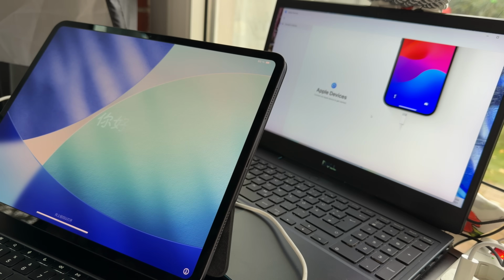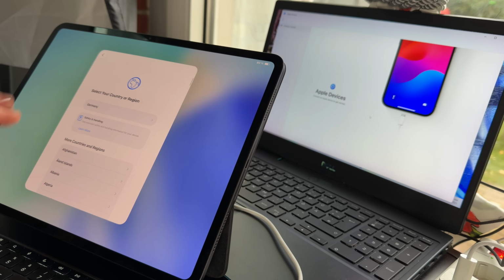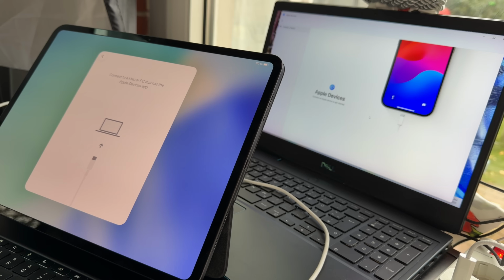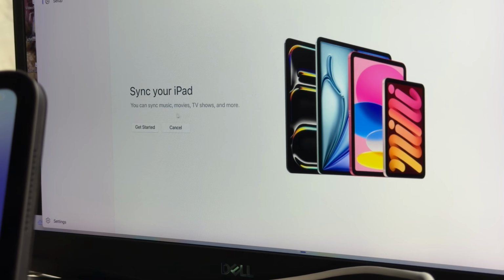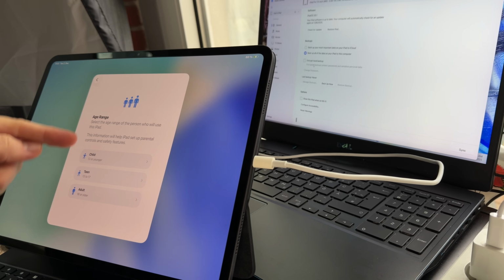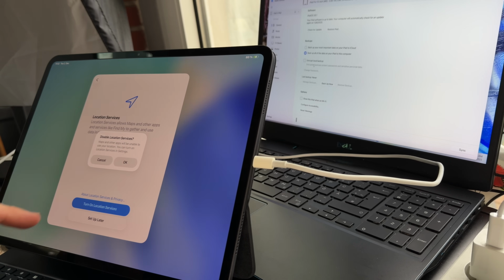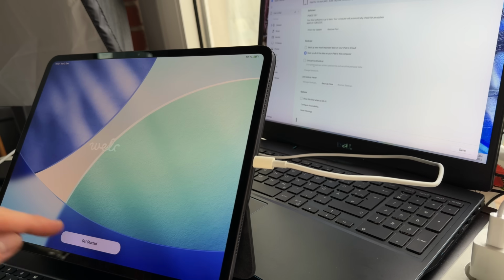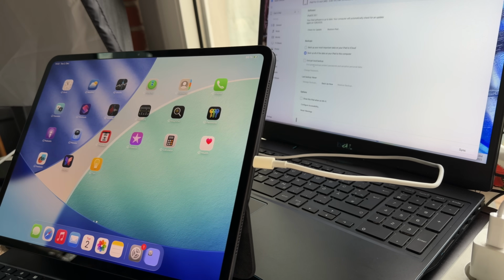How to setup your Apple iPad Pro 13-inch (iPadOS 26, M5) without WiFi for fast check DIY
Apple iPad Pro 13-inch (M5): Ultra Retina XDR Display - Nano-Texture Glass, 2TB, 12MP Front/Back Camera, LiDAR Scanner, Wi-Fi 7 with Apple N1 + 5G Cellular with C1X chip, Face ID — Silver

WHY IPAD PRO — iPad Pro with the Apple M5 chip delivers extraordinary performance for effortless productivity on a stunning display. Take on pro workflows with Neural Accelerators for AI and a redesigned iPadOS with game-changing capabilities.*
PERFORMANCE AND STORAGE — iPad Pro with M5 brings next-generation speed and the power of on-device AI to all your tasks.* Featuring up to 2TB of storage, 16GB of memory, and Neural Accelerators for next-level AI performance.*
IPADOS — Run pro apps and get more done with iPadOS 26 with Liquid Glass design and game-changing capabilities.* With an intuitive and flexible windowing system, you can control, organize, and manage your workflows like never before.
APPLE INTELLIGENCE — Apple Intelligence is the personal intelligence system that helps you communicate, express yourself, and get things done effortlessly with groundbreaking privacy protections at every step.*
13-INCH ULTRA RETINA XDR DISPLAY — The world’s most advanced display, featuring extreme brightness, precise contrast, ProMotion, P3 wide color, and True Tone.* Nano-texture display glass available in 1TB and 2TB configurations
APPLE PENCIL AND MAGIC KEYBOARD FOR IPAD PRO — Apple Pencil Pro and Apple Pencil (USB-C) enable intuitive and precise control for drawing, note-taking, and creativity. Magic Keyboard provides comfortable typing and a trackpad with haptic feedback.*
ADVANCED CAMERAS — iPad Pro features a landscape 12MP Center Stage camera and a 12MP Wide camera with adaptive True Tone flash. Four studio-quality microphones and a four-speaker audio system provide rich audio.

Sincerely yours,

pduesp